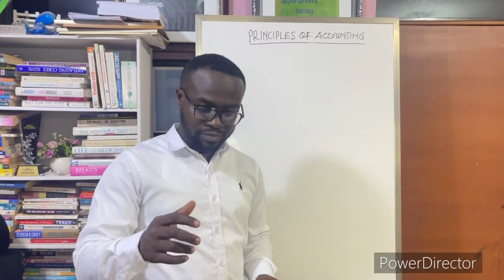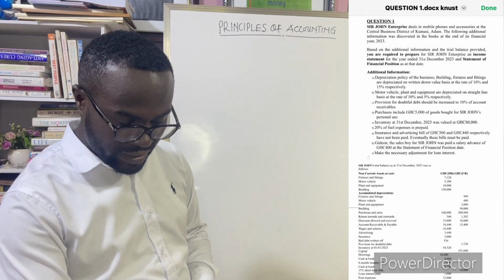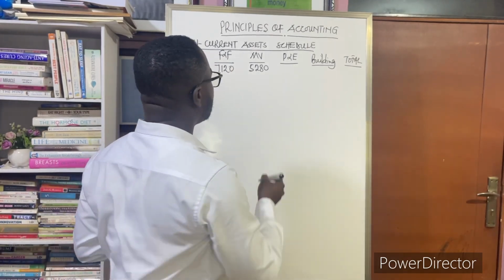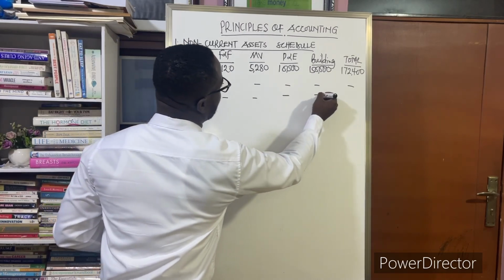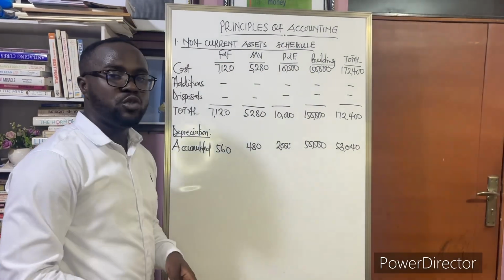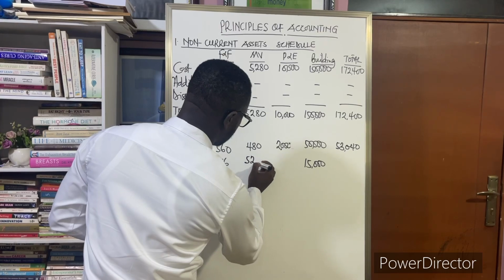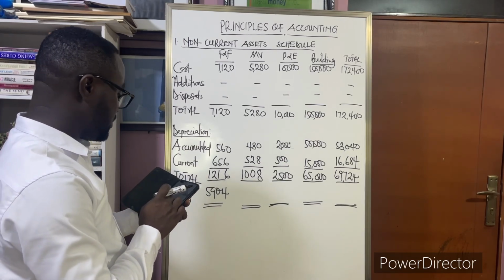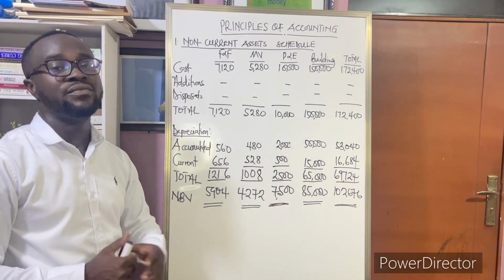Preparation of Non-Current Assets for Beginners -Part One